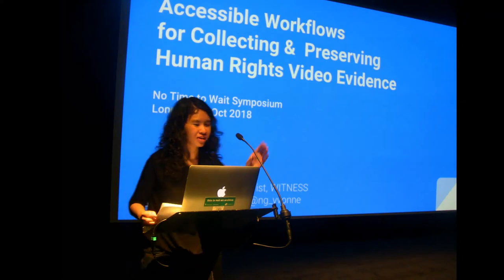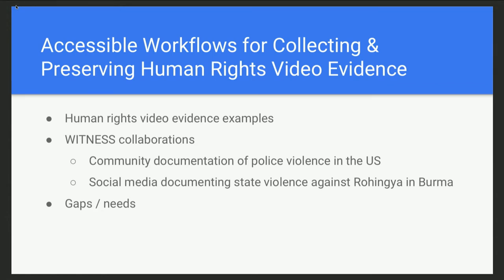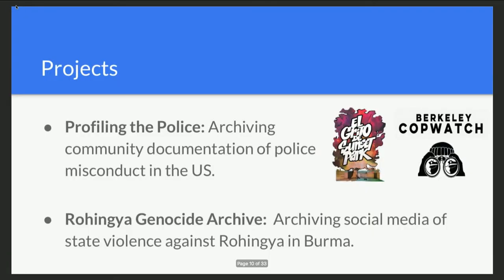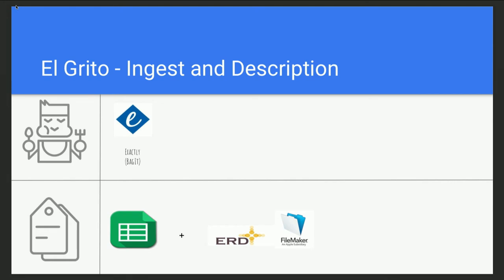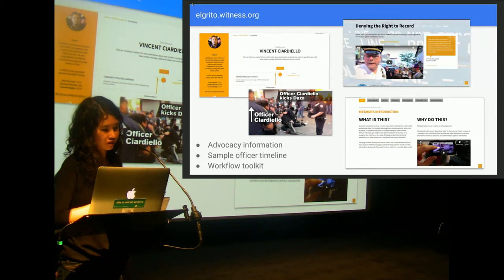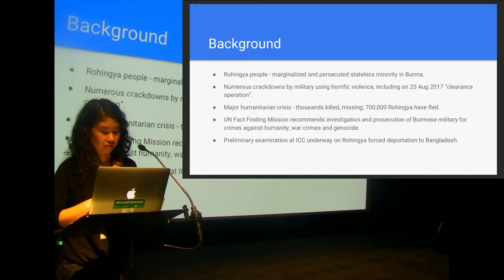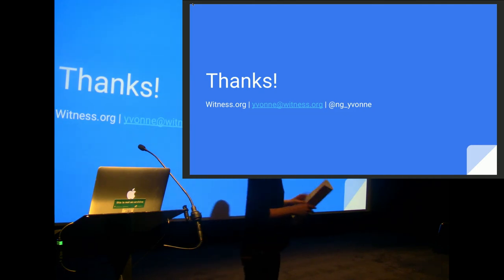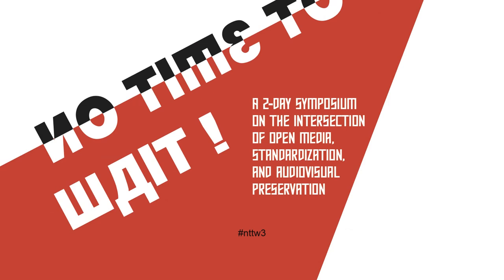No Time To Wait S03E17 - Yvonne Ng - Workflows for Preserving Video Evidence for Human Rights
Full title of presentation: Accessible Workflows for Collecting and Preserving Video Evidence for Human Rights
Human rights activists and advocates around the world are increasingly collecting audiovisual media, including video shared on social media, to use as evidence of abuses. At WITNESS, we frequently hear activists' need and desire to archive their content in ways that make it more easily manageable, while preserving its evidentiary value. This presentation will share some recent projects we have collaborated on to implement archiving workflows using open-source tools, and discuss gaps where accessible tools are still needed.